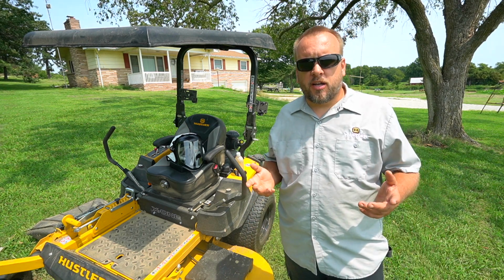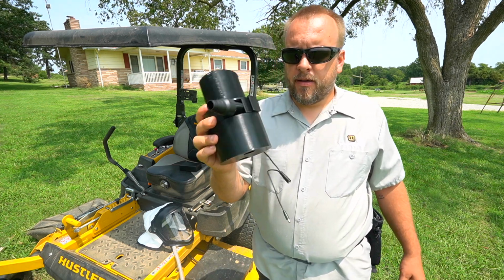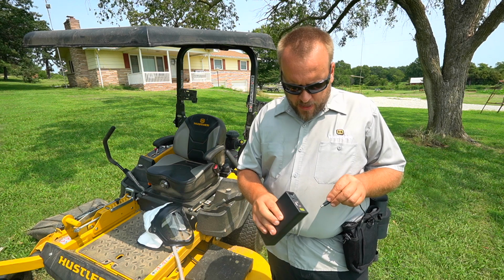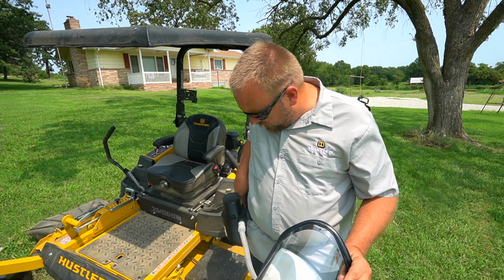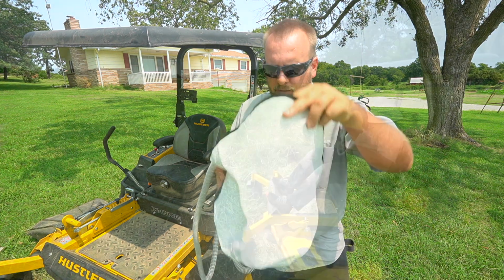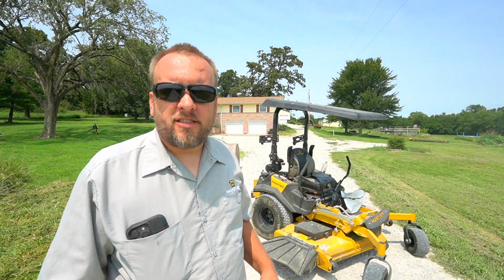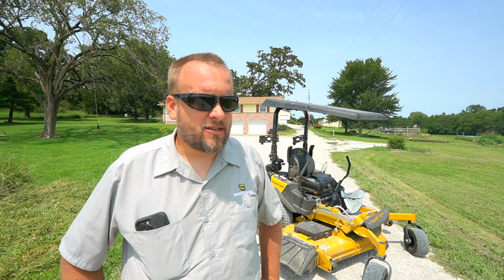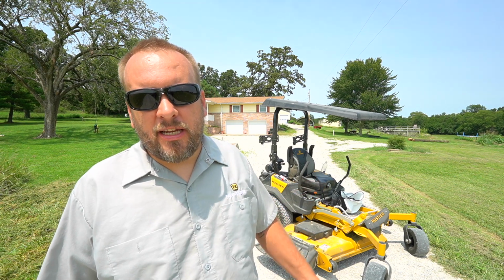A Simple Solution To Dusty Work Conditions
Mowing with a breeze air filter hood.  Better than wearing a filter mask.